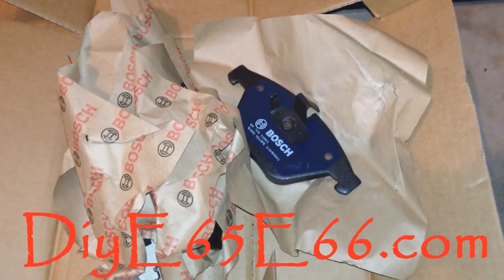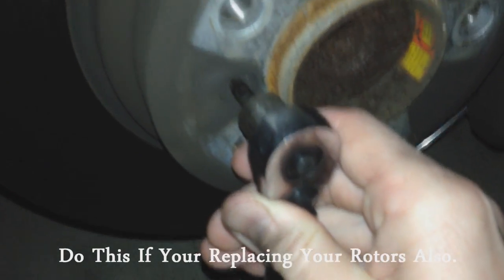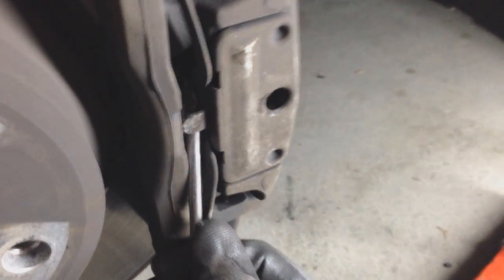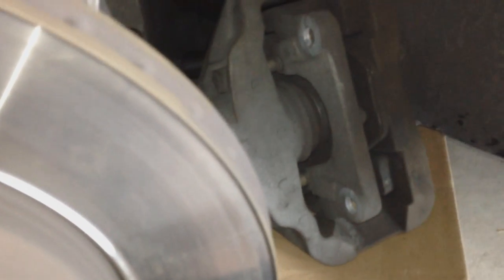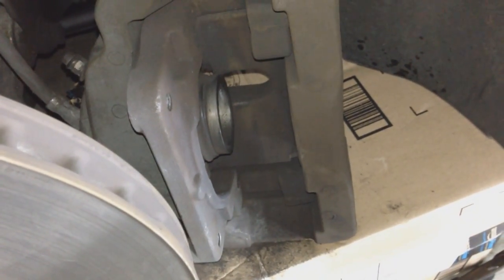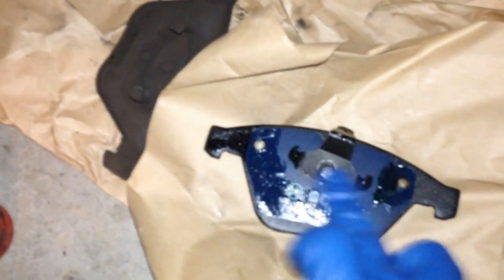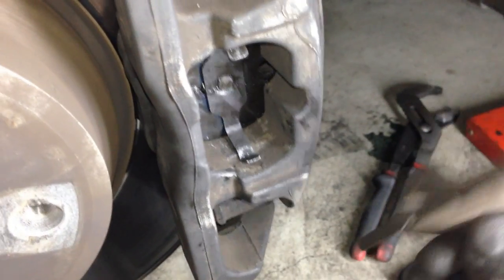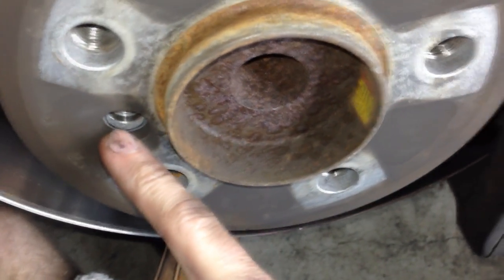BMW E65 E66 Front Brake Pad And Sensor Replacement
Thank you coffee keeps me making great videos:
Bitcoin Send Here: 146fabYwqwG1TAYDo5D5co1x9wEpMzwoCB
Ripple XRP: rG6MDJomMSnpiDNFjJXm6e5GsWCcg6REWb

I show you how to replace your front brake pads on your BMW E65 E66 745i 745li 750li 750i.  I also show you how to replace your front brake pad sensor on your BMW E65 E66.  My car is a 2006 750i E65.